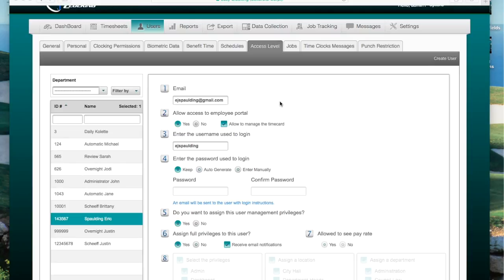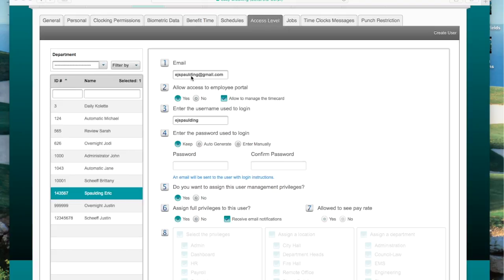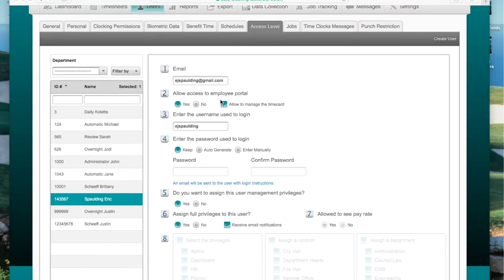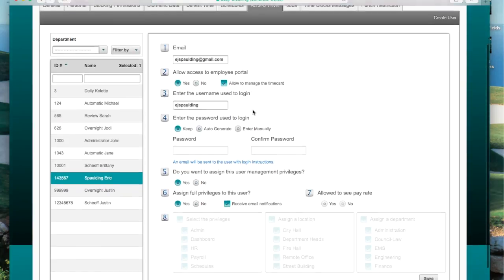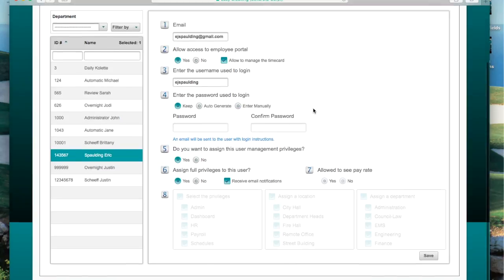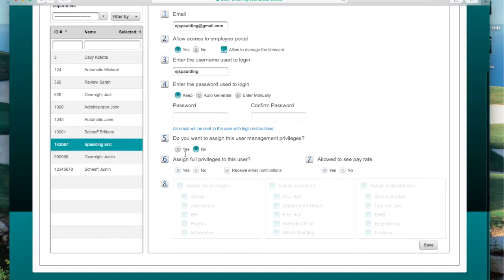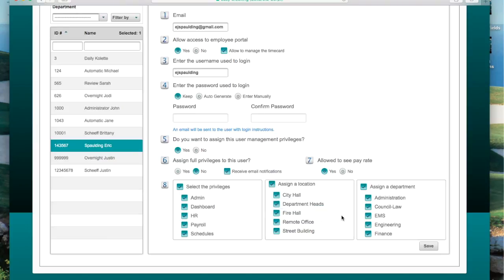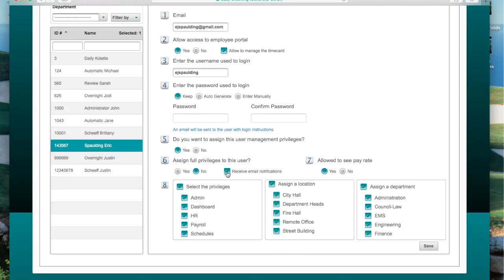User Access Level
This video is about User Access Level